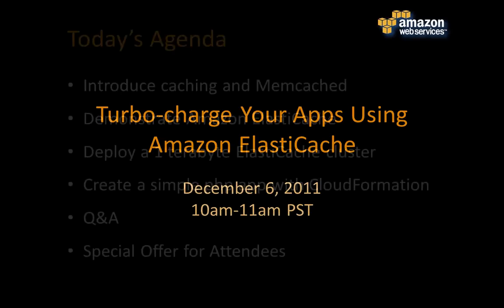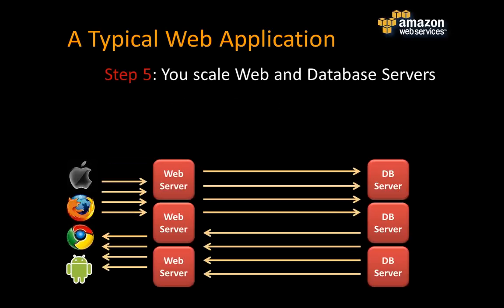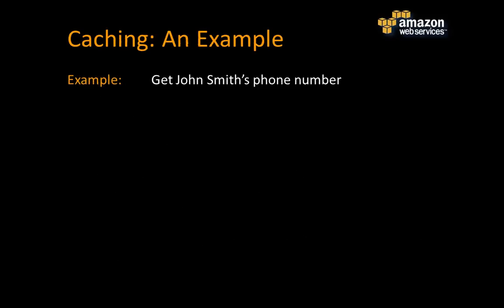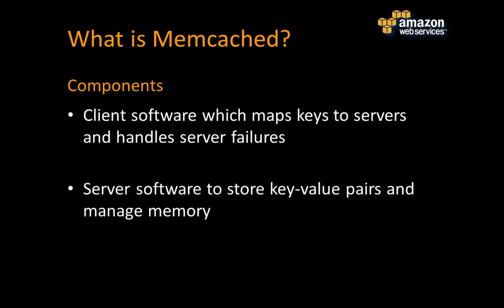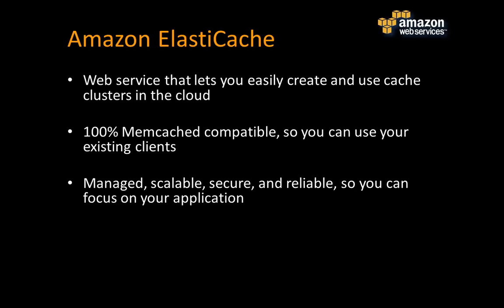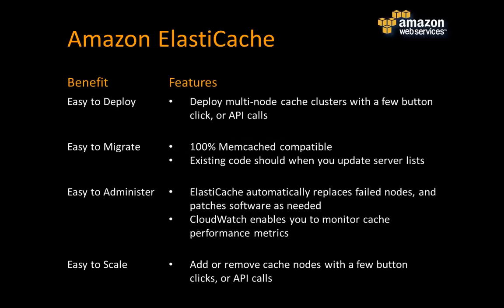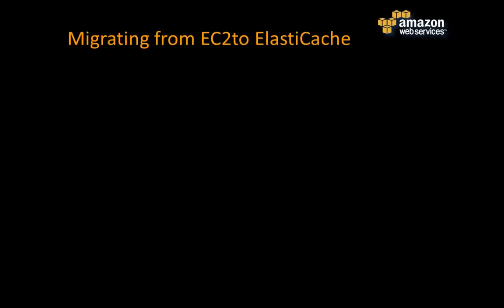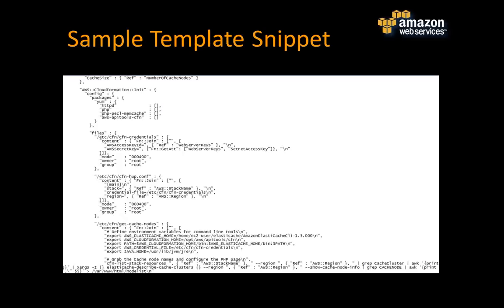Webinar: Turbo Charge your apps using Amazon ElastiCache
Learn more about Amazon ElastiCache, a web service that makes it easy to deploy, operate and scale in-memory cache in the cloud.  We will introduce Amazon ElastiCache, go over the benefits it provides to you, demo how the service works, and walk you through how you can plug it into your applications in minutes. Recorded December 6, 2011.